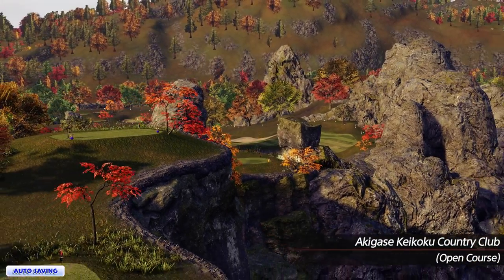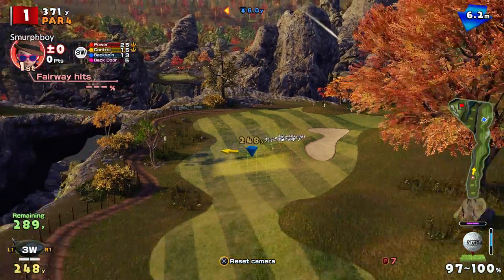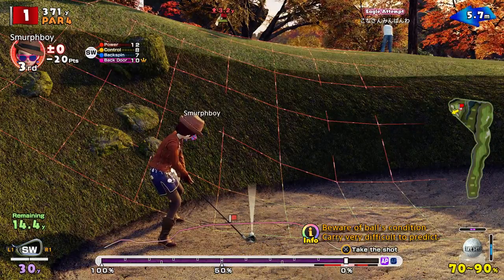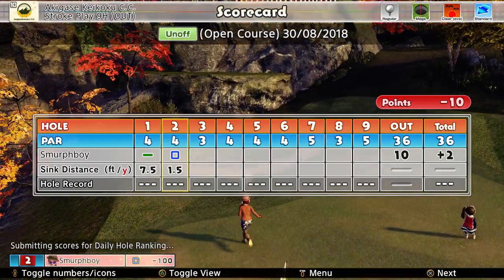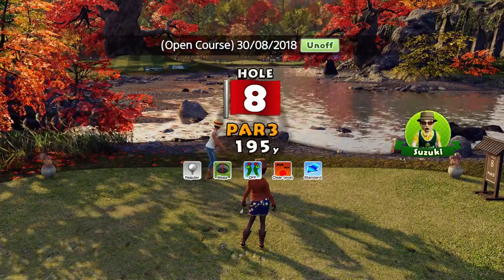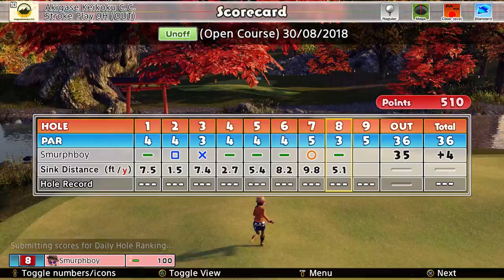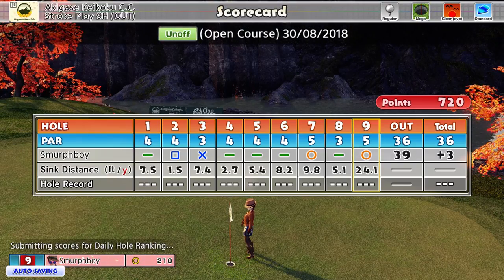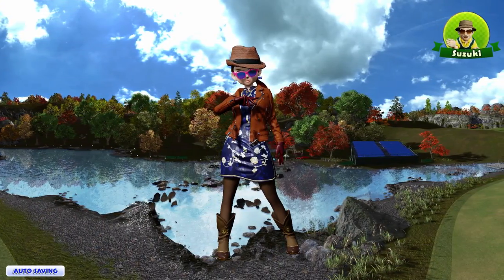Everybody's Golf (2017) PS4 | Akigase Keikoku (OUT) | Regular tees | Mega Cups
Everybody's Golf on PS4. New DLC course!!! I'll also live stream some gameplay at 1900 BST tonight (30 August).